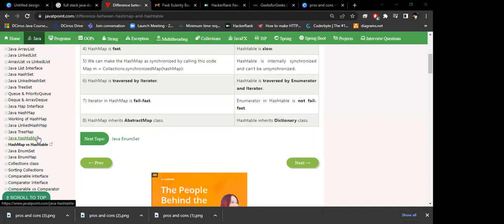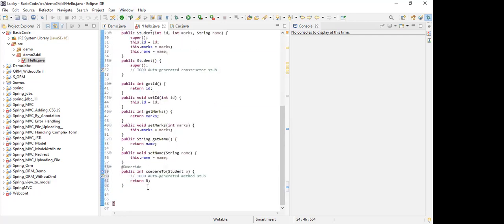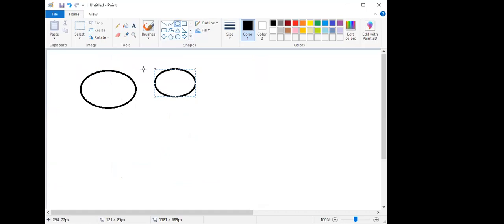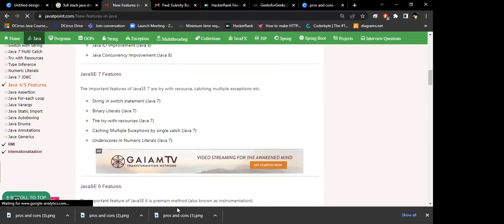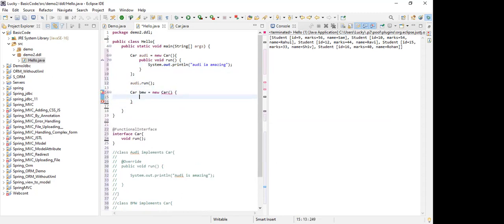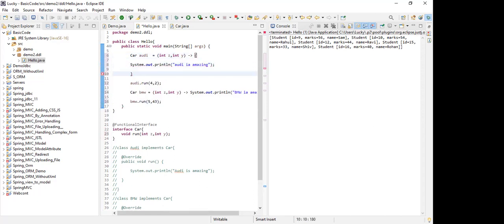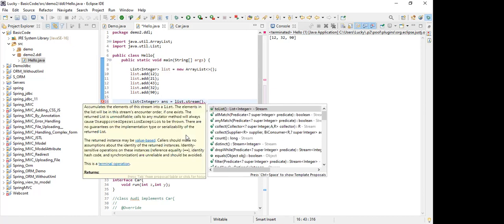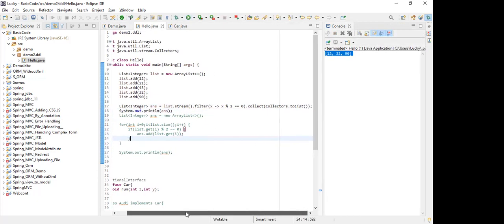Lambda Expression , Stream API , Comparable Interface, Comparator Interface